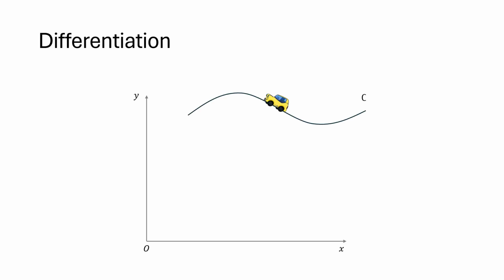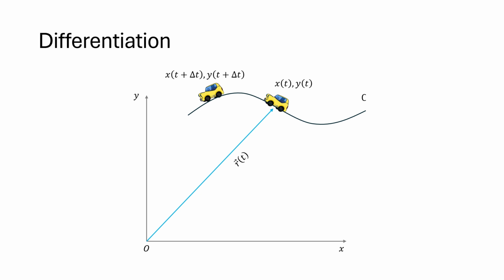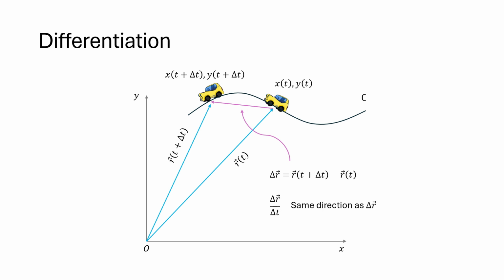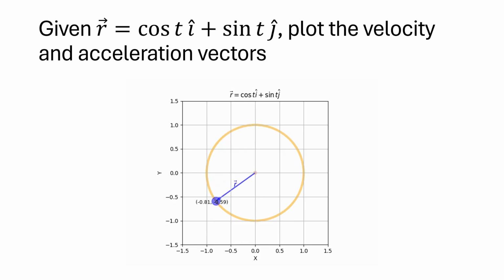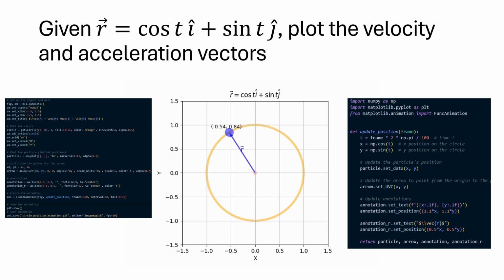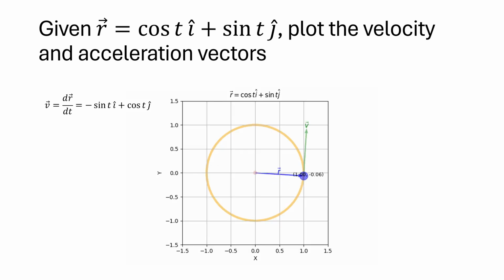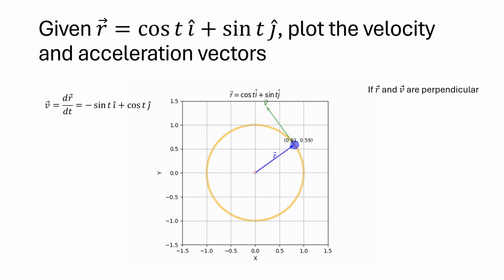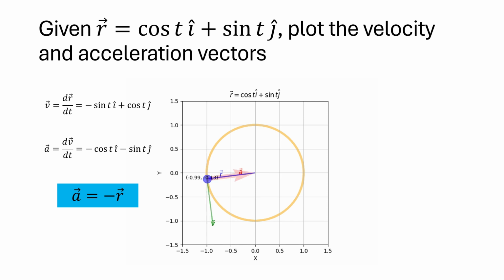Master Vector Differentiation Using Python: A Step-by-Step Guide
This video covers the important concept of vector differentiation and uses python code to solve and visualize the velocity and acceleration vectors for a particle moving with a given position vector.